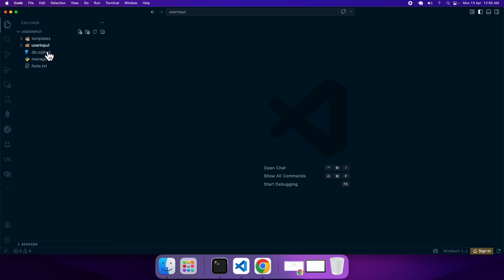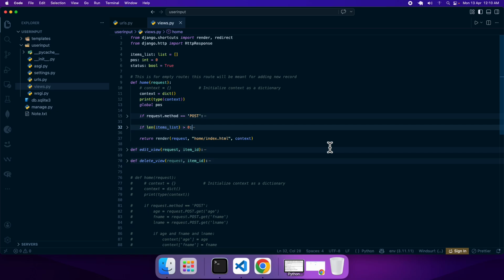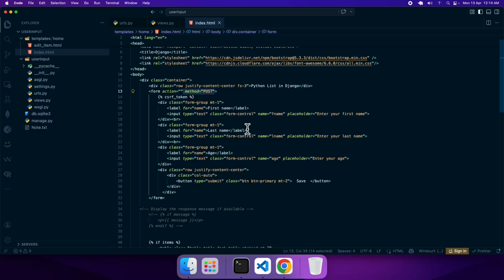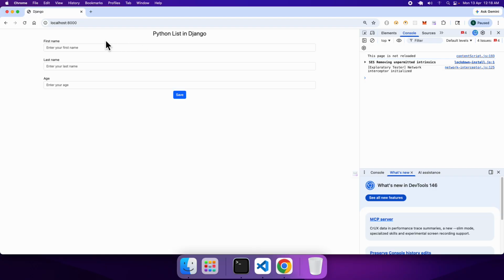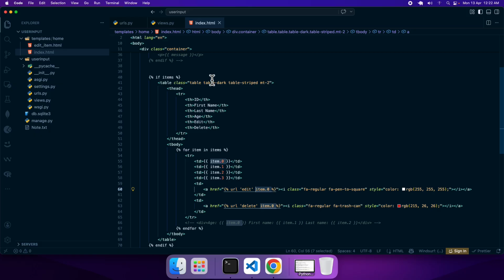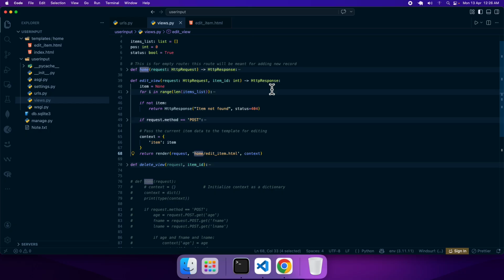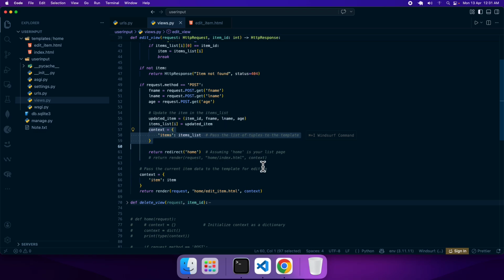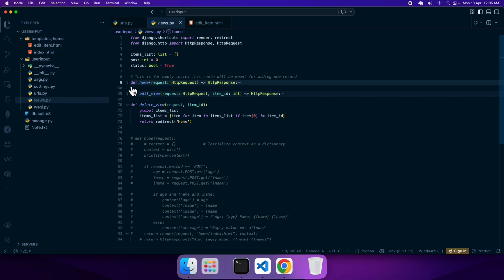Django CRUD Without Database | Using Python List Only | Beginner Friendly Project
In this video, we build a complete CRUD (Create, Read, Update, Delete) application in Django — but with a twist ⚡

👉 No database
👉 No Django Forms
👉 Pure Python List + Templates

This is perfect for beginners who want to understand Django flow clearly before jumping into models and databases.

🚀 What You’ll Learn:
How Django handles GET and POST requests
Storing data using a Python list
Performing:
✅ Create (Add records)
✅ Read (Display in table)
✅ Update (Edit functionality)
✅ Delete (Remove records)
How to pass data using context dictionary
Working with dynamic URLs in Django
Using Bootstrap for UI styling